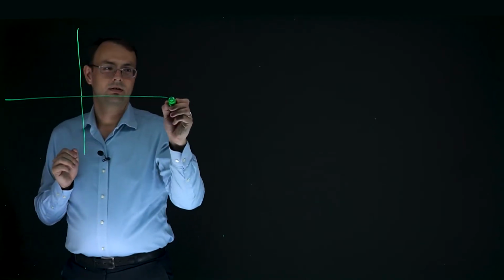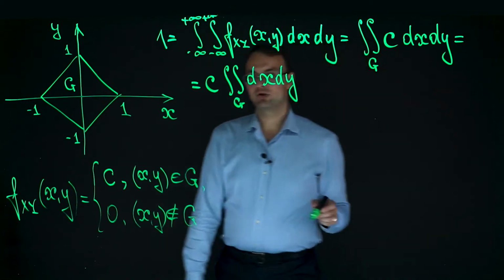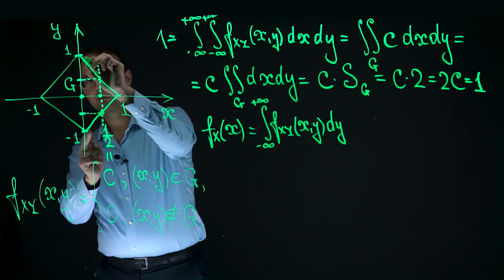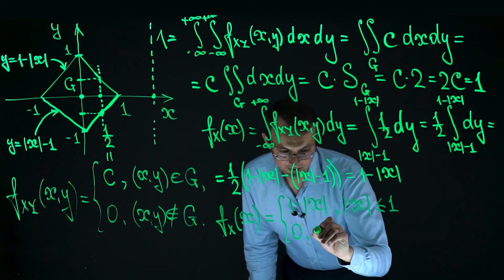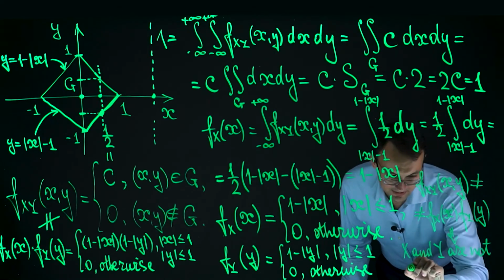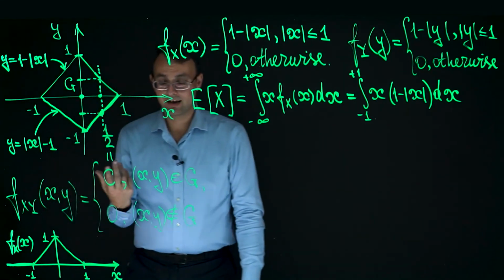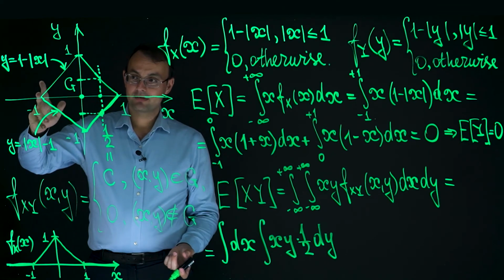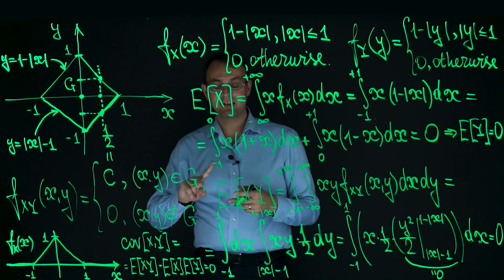Probability and Statistics. Lecture 5. Joint Distributions. Part 3